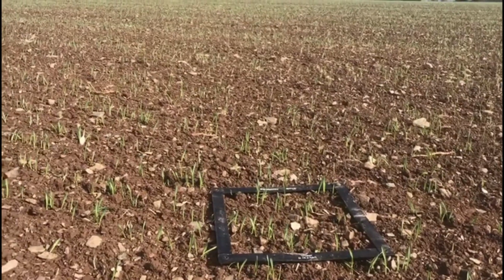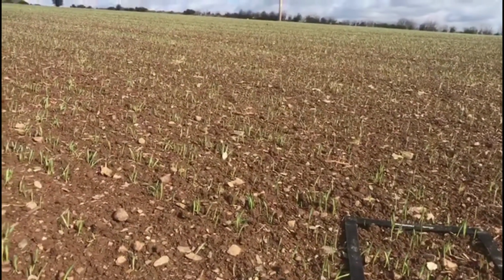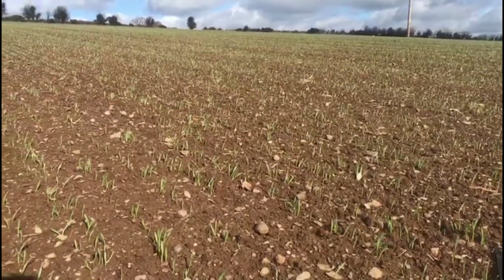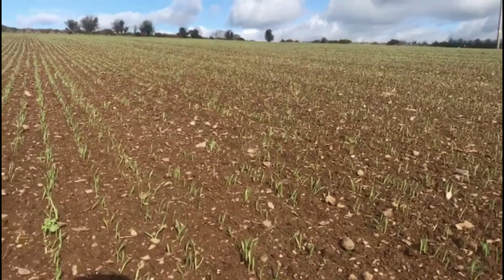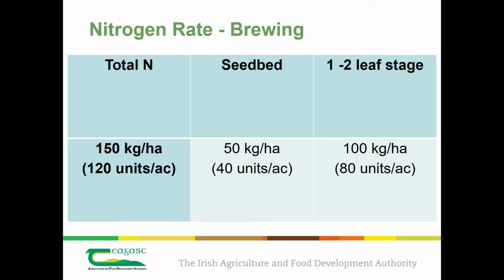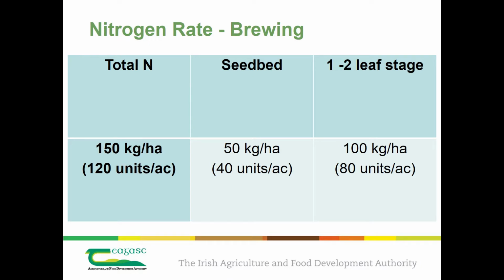Spring Malt & Barley - Nitrogen Rates and Timings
Nitrogen Rates and Timings